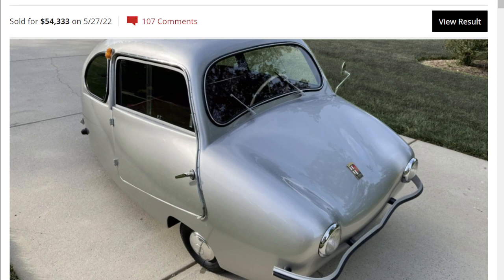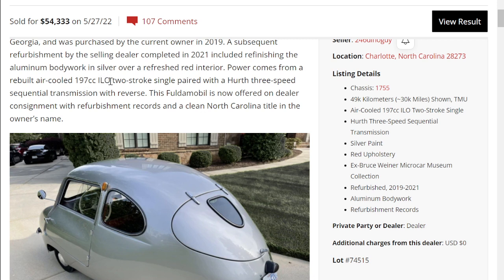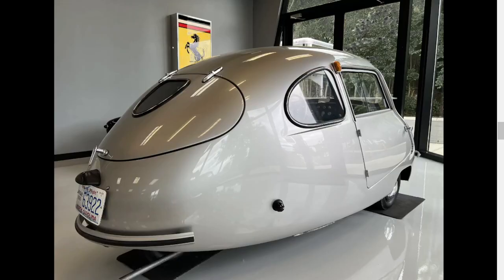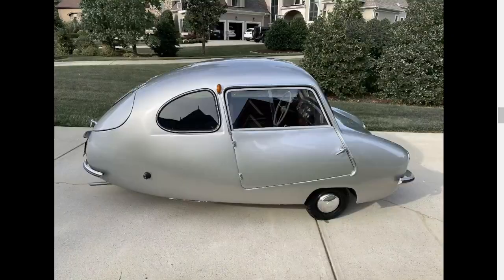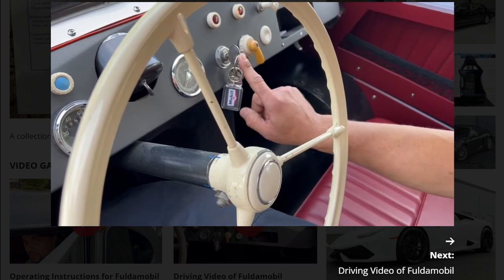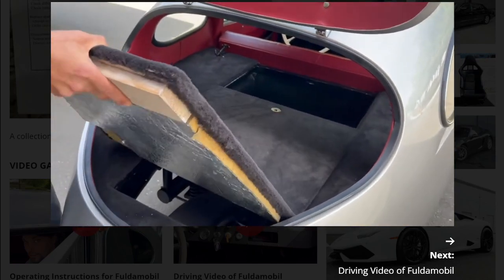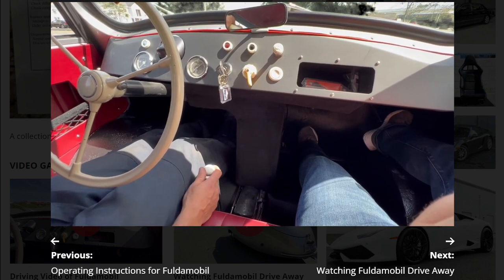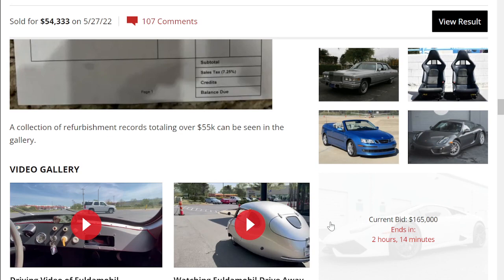1954 Fuldamobil NWF 200 SOLD on Bring a Trailer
This car was already sold but I wanted to cover it because theyre exceptionally rare and something of a dream car to me.  I did not bid on this one because I knew it would sell for big money.  There is one in a museum and a restaurant in Orlando.